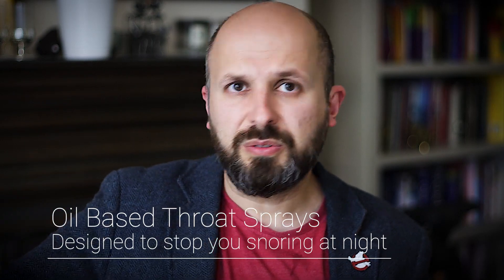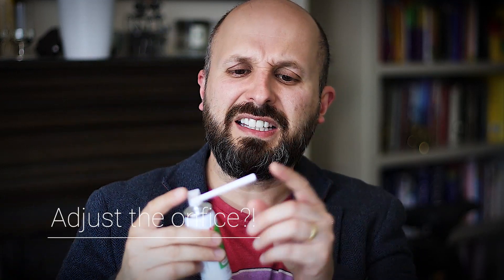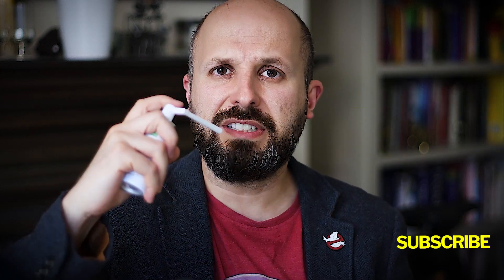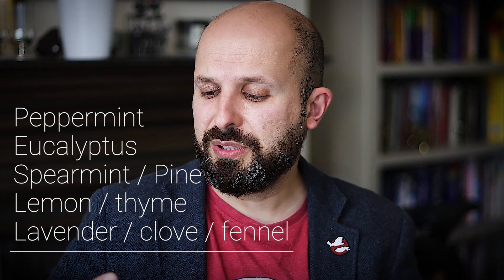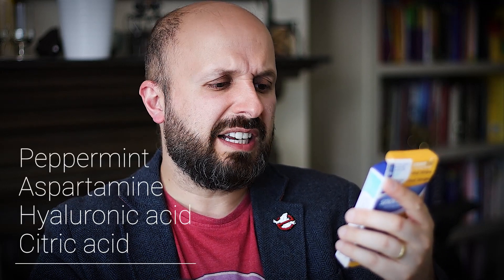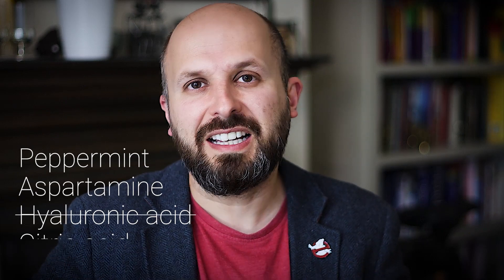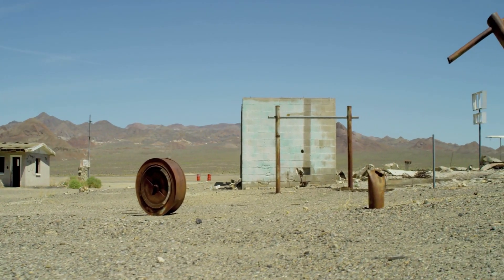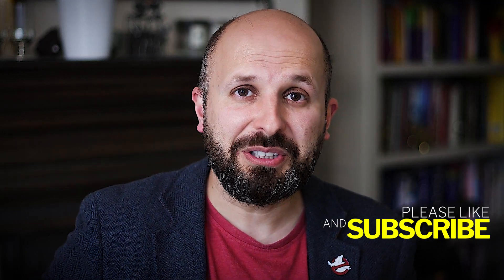Do Throat Sprays Stop Snoring?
Throat sprays state that they are a proven therapy to help stop snoring, I review three of the commonest oil based sprays on the market and summarise the clinical evidence.

Some of you may study the literature and come across this article -
Prichard AJ. The use of essential oils to treat snoring. Phytother Res. 2004 Sep;18(9):696-9.

The PDF is freely available and has been cited by 37 people.  I had some issues with this article which states that these oil based sprays work well with people with snoring - I was going to go into it on the video but I found this article and thought it was a better summary.

If you are offended or disagree with this video, I apologise and hope you see that this video was made in an attempt to help people with this condition.  No harm was intended at all, these are just my own personal opinions.

Throat Sprays
Throat Spray

Throat Sprays
Throat Spray